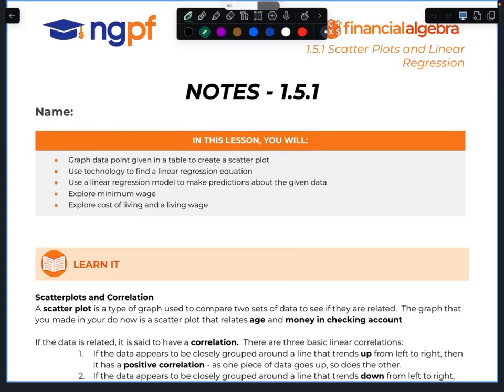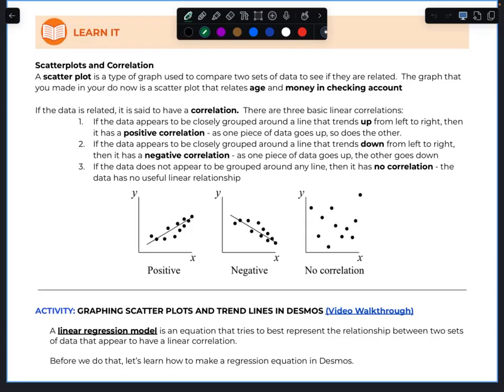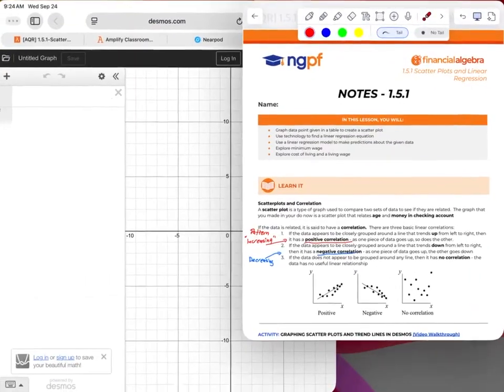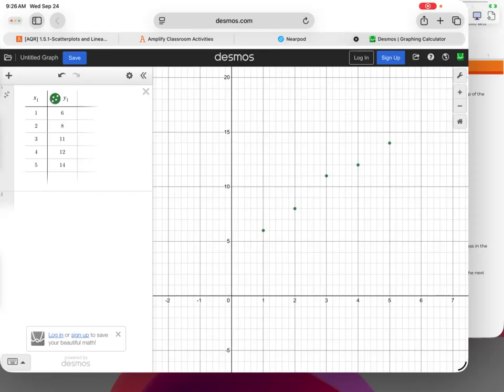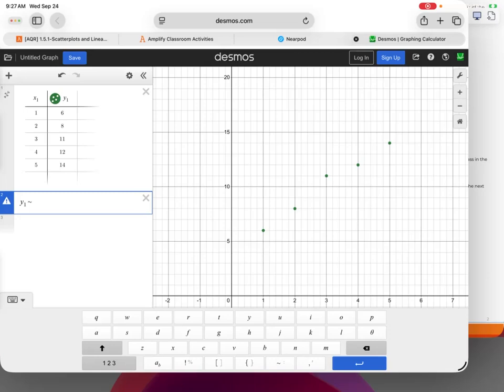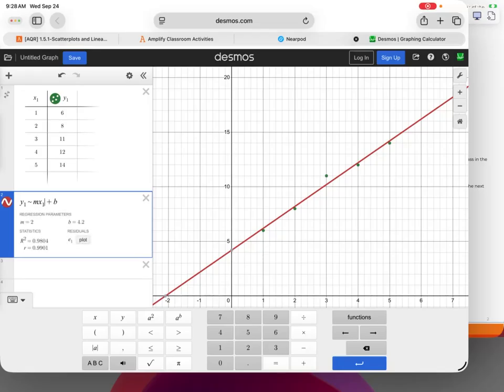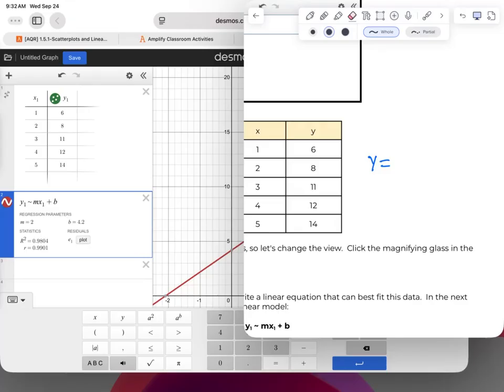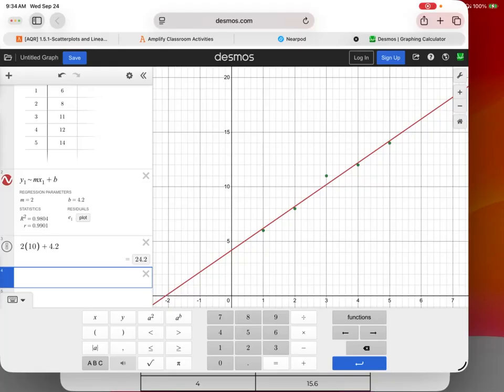AQR B Lecture 09-24-25 (Scatterplots & Linear Regression)